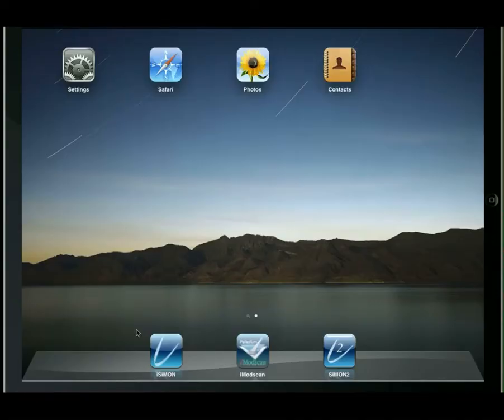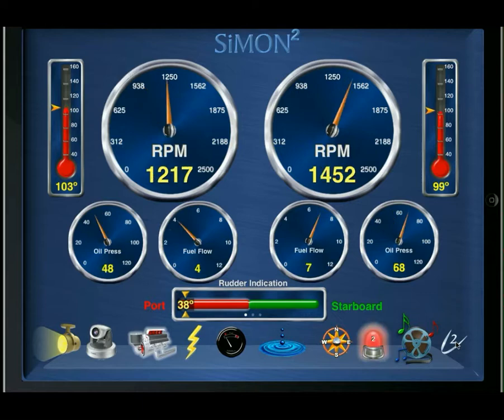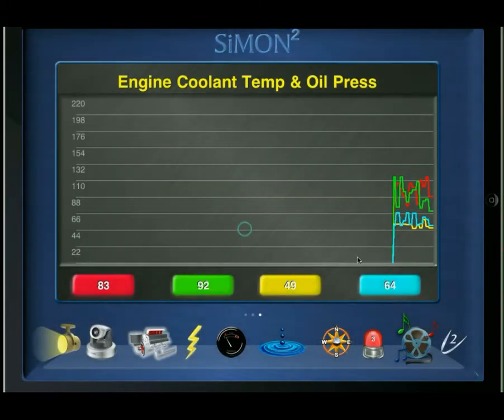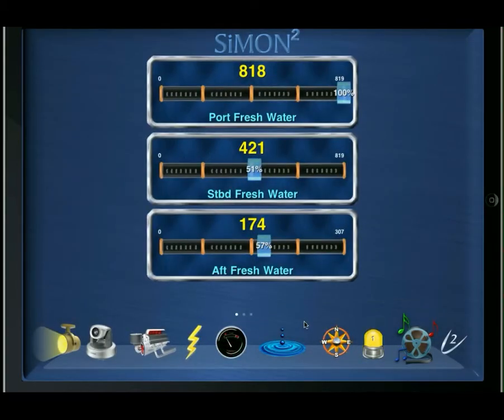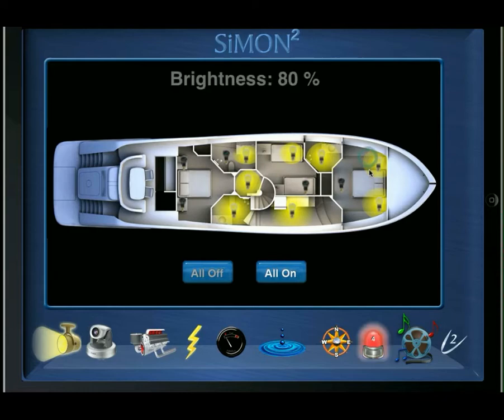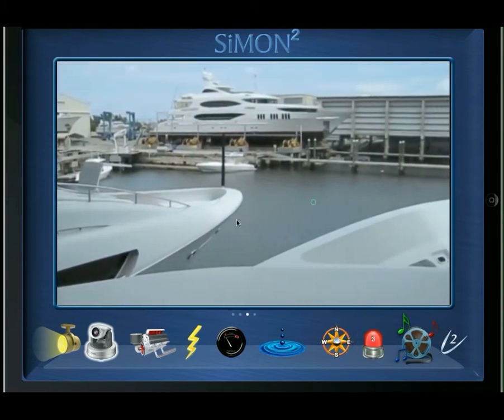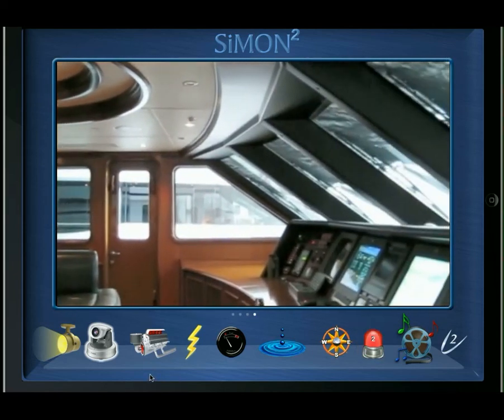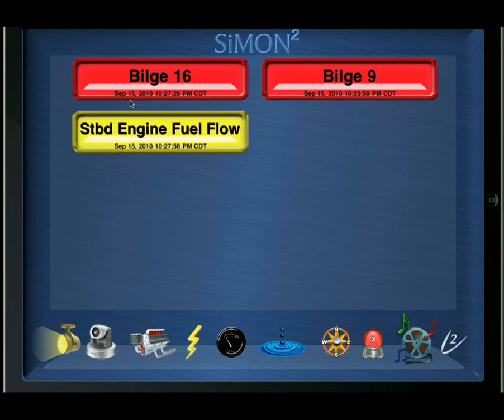SiMON2 Introduction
Palladium Technologies SiMON2 fully integrated Alarm, Monitoring and Control System is presented,  A walk-through of the operation of the system is done, by demonstrating each of the screens and functions.